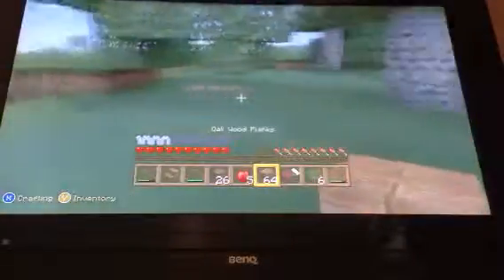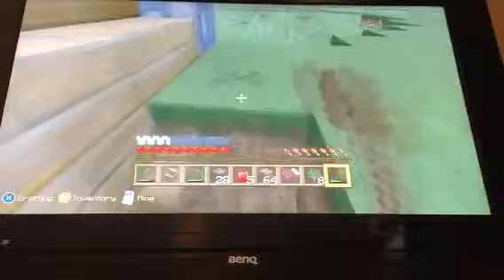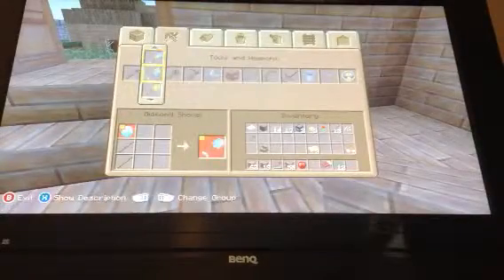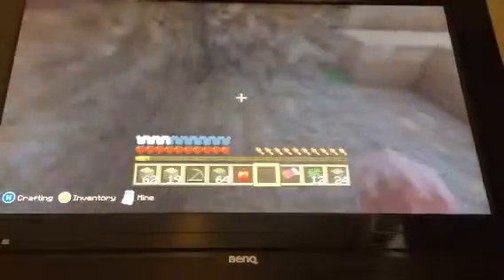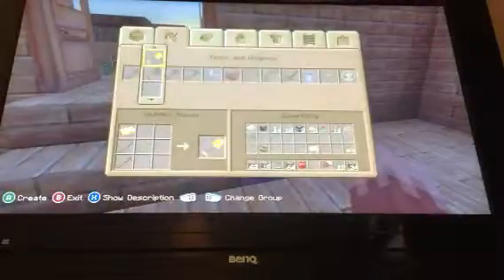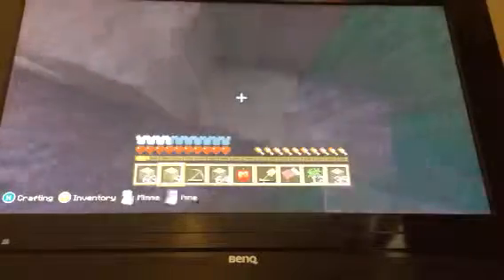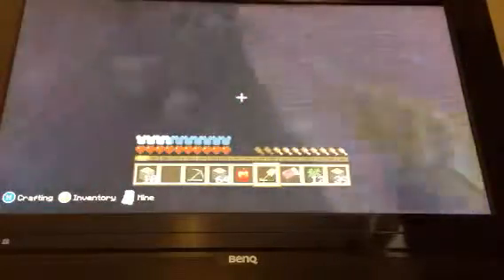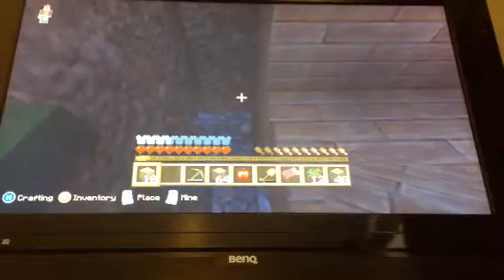Minecraft xbox 360-more house building-part2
Today I am playing Some minecraft and I am on my wonderful world building more of my house